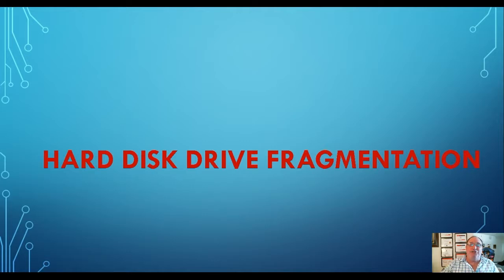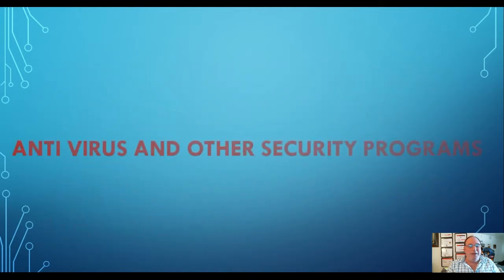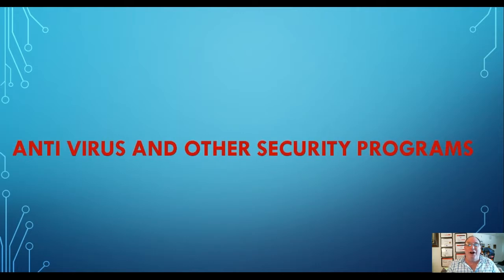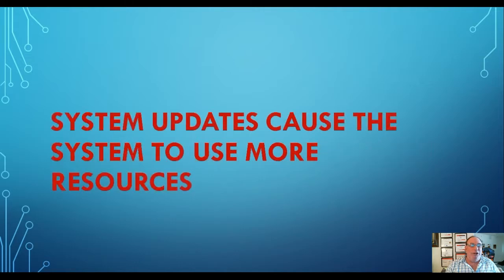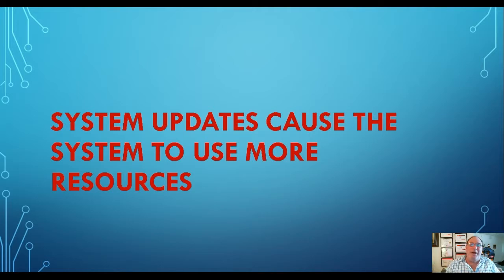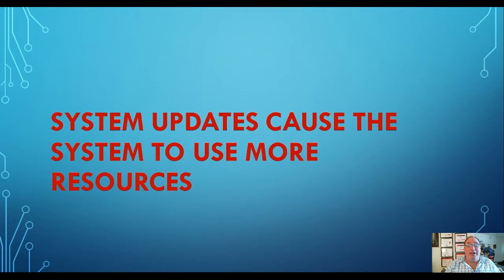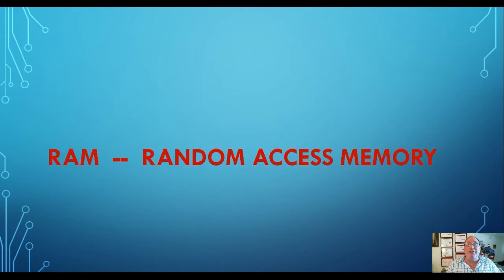Why Do Windows Computers Slow Down With Time And Usage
This video explains the top 10 reasons Windows computers slow down the longer you have them and the more you use them.